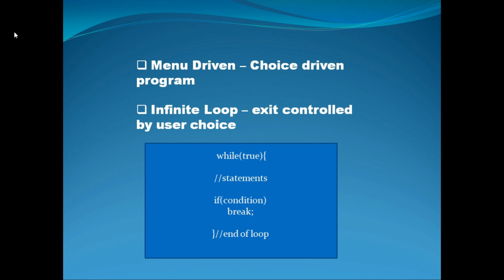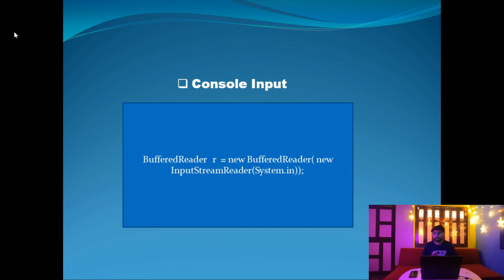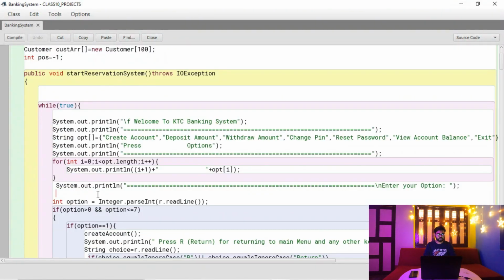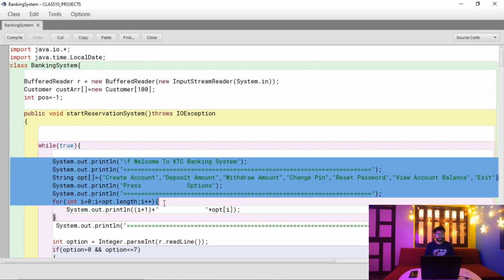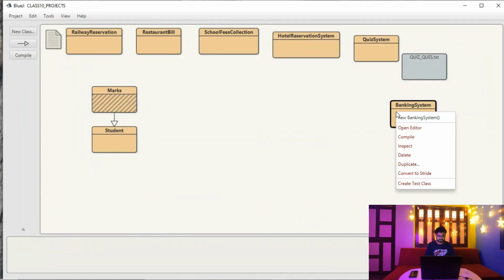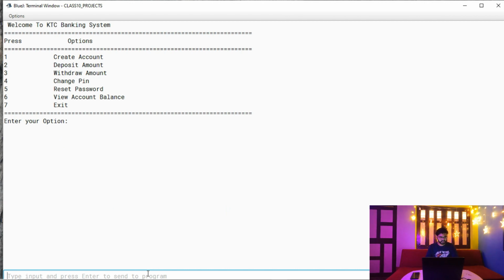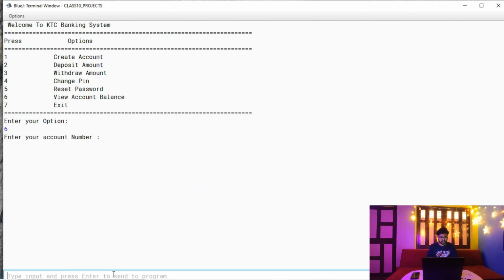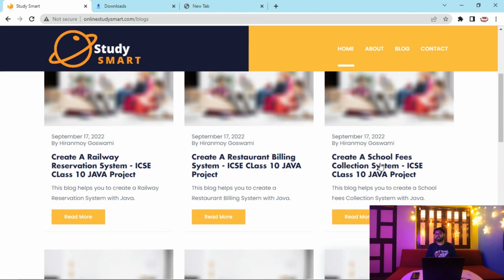How to create a Banking System Project In Java | Class 10 ICSE Computer Project | Full Source Code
Java is an outstanding Object Oriented Programming Language which is very powerful for making various types of applications for different institutions or organizations.The problem statement is to create a console based menu driven application that would perform as a banking System where users can create account, deposit,withdraw, view balance etc. The users will be able to interact with the system via a menu.The application will also record the account balance and keep updating that after each operation. Thus the application to be designed must be a menu driven program. To take input from user or console using keyboard we must use BufferedReader or Scanner class - these are some inbuilt classes provided in Java which enables programmers to take console input and post output on the terminal window or console window.